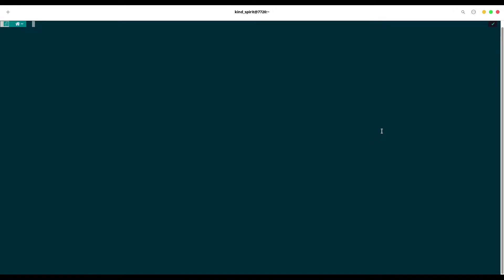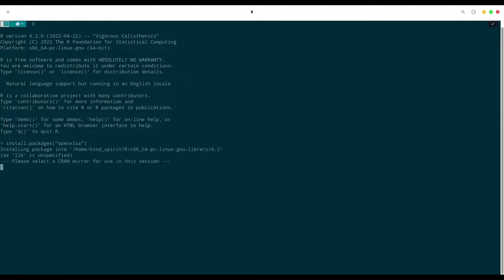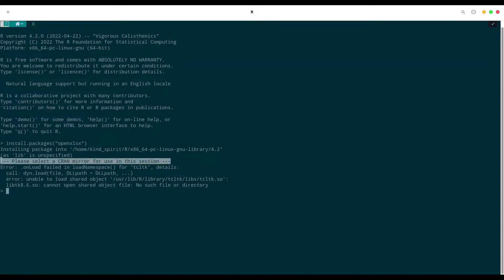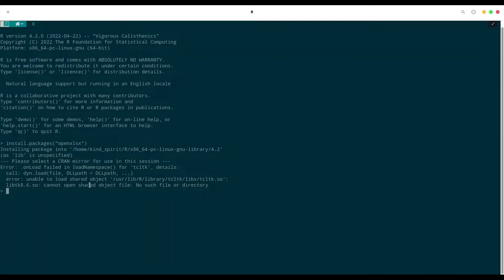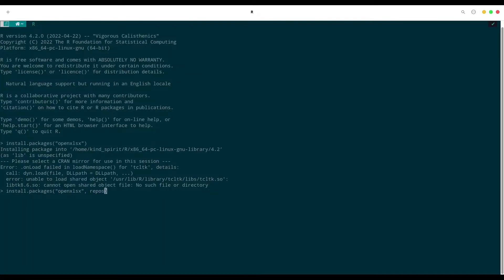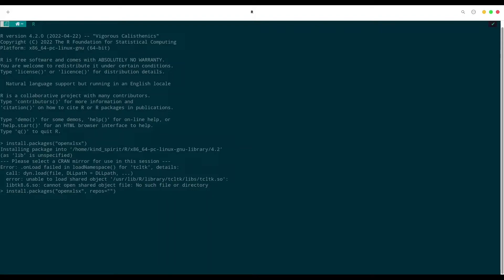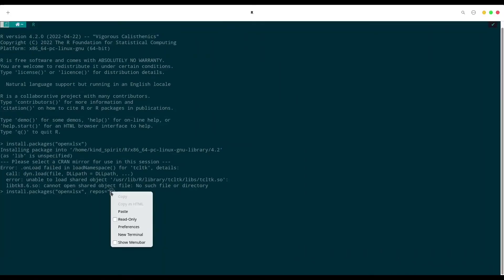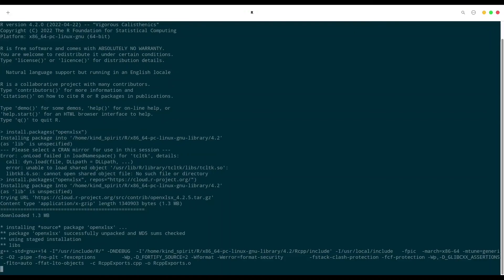R programming - Please select a CRAN mirror for use in this session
Here is the solution for some common problem with R install package process. In this episode of R programming we are going to solve this.